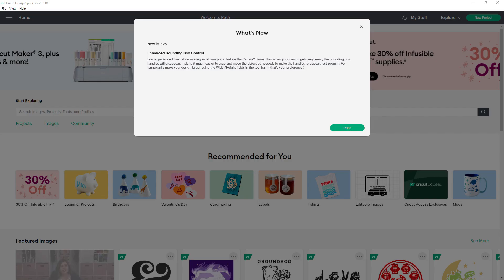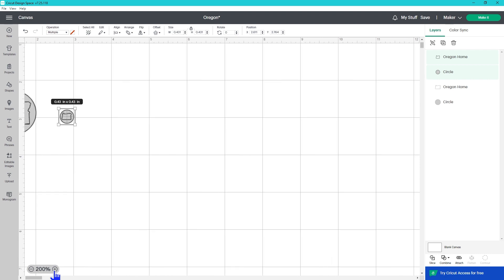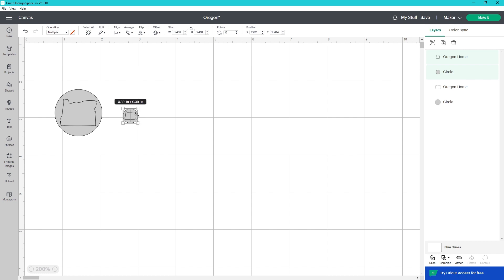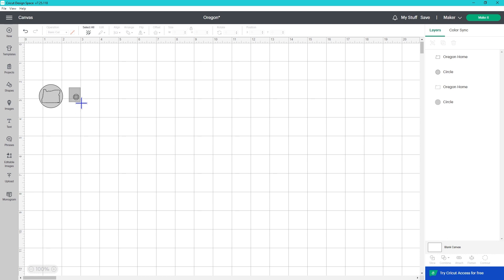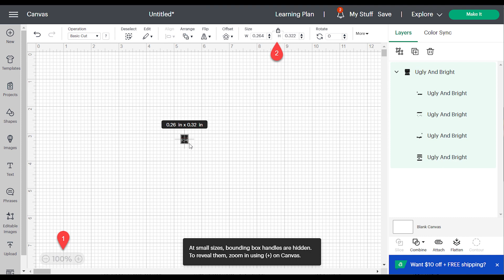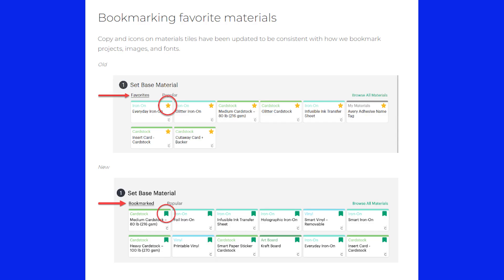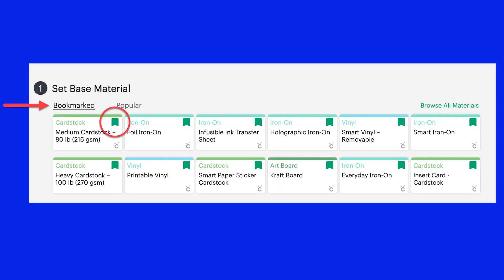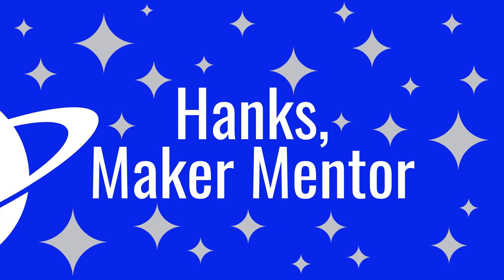New Features in Cricut Design Space Update v7.25 January 17, 2023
Where are the bounding boxes??? Did Cricut start off the year on the wrong foot?

Let's go over the first Design Space for Desktop update of 2023.

Cricut Machines

Cricut Maker

Cricut Joy